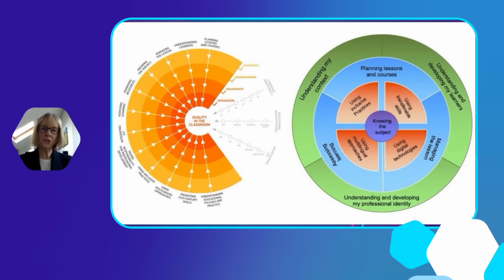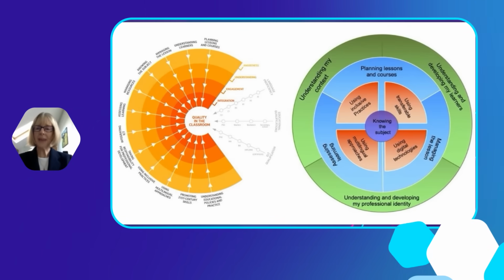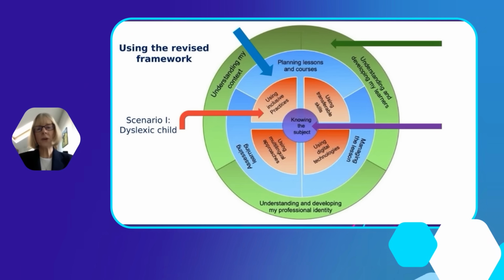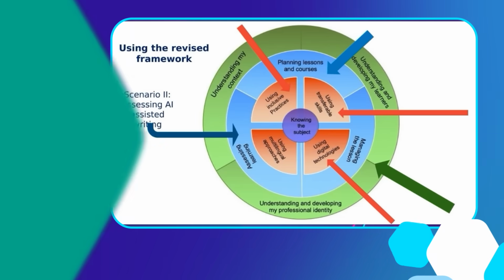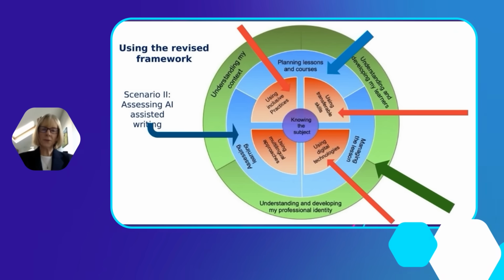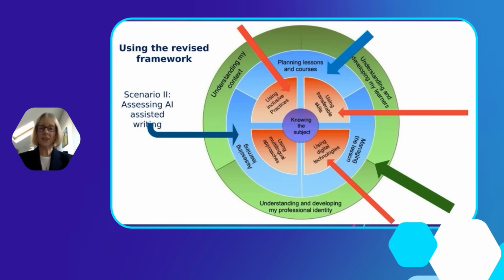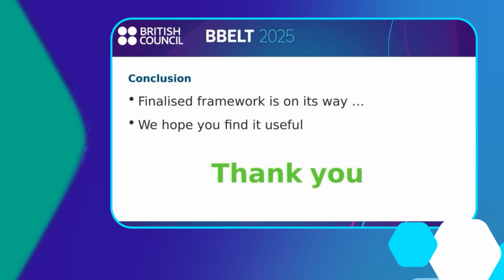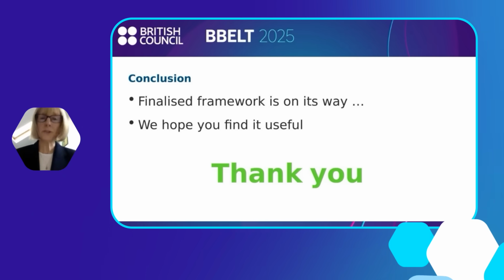Part 4 | Evolving trends in English Language and Teaching Professional Practices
Susan Dawson holds an MA in TESOL and a PhD in Education from the University of Manchester, where she is currently a professor in the field of Education. With more than 35 years of experience in English teaching and teacher training, she has led professional development workshops in many countries. Her research interests include inclusive practices in teaching, teacher resilience, and the use of accessible technologies for teacher development.
Don’t miss the chance to strengthen your professional journey. Watch the webinar and scan the QR code to get your certificate!